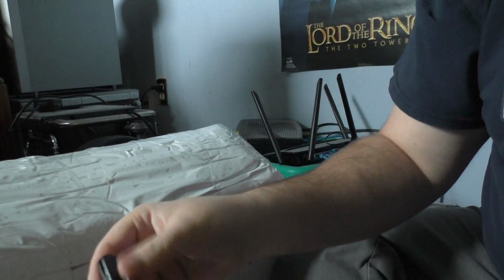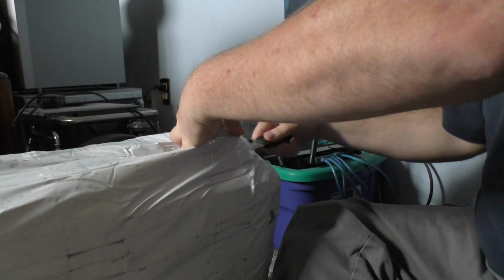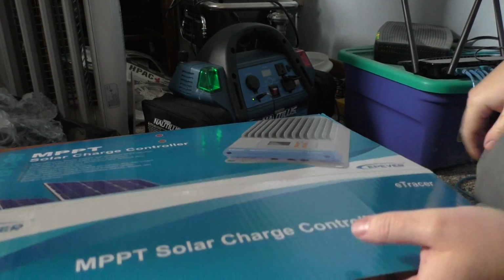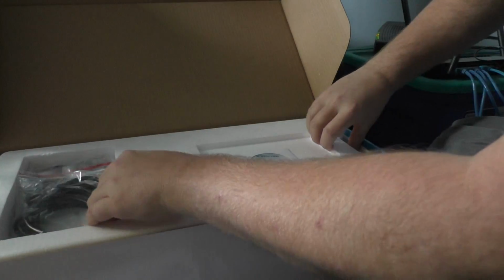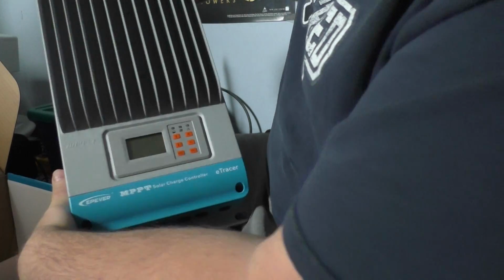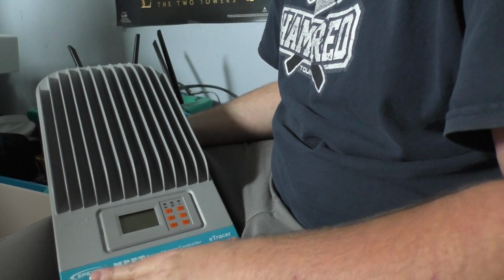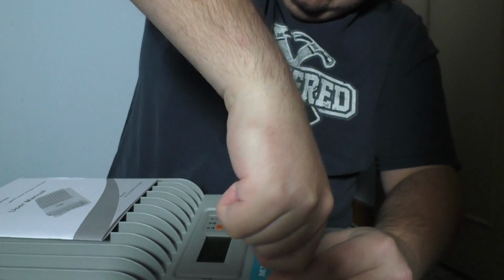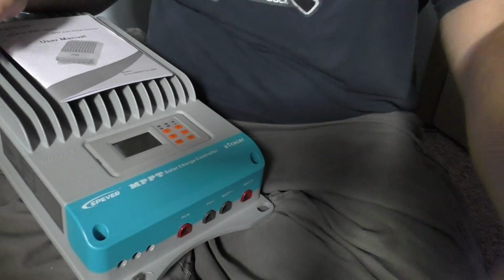Solar Package Arrives the off grid tiny house